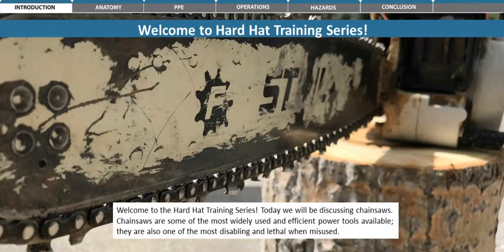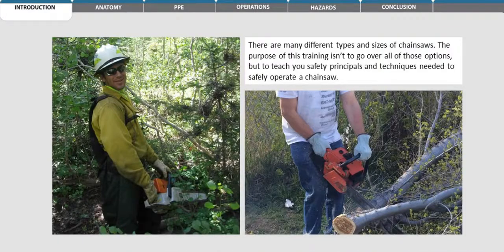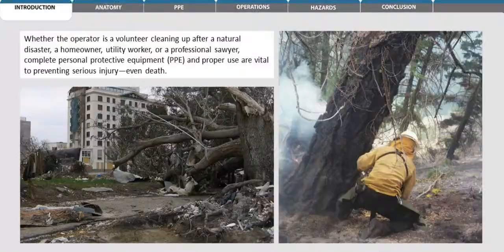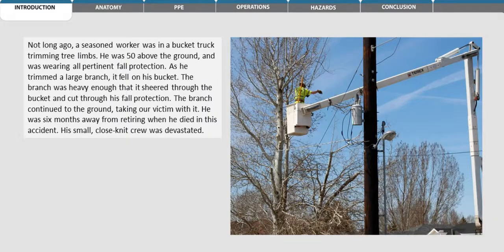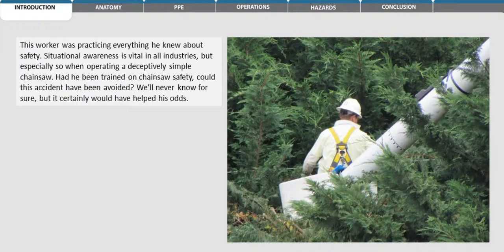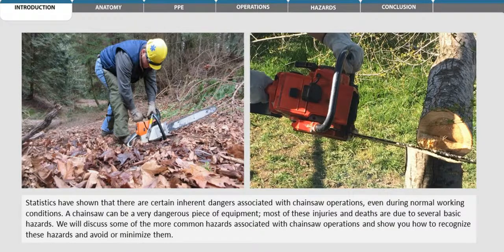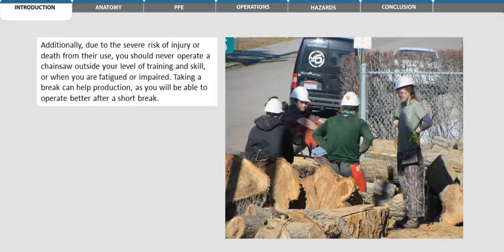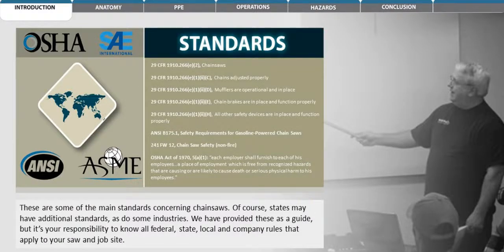Chainsaw Safety Training Preview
This course covers basic chainsaw safety as it relates to tree trimming, disaster clean-up, forestry and more.